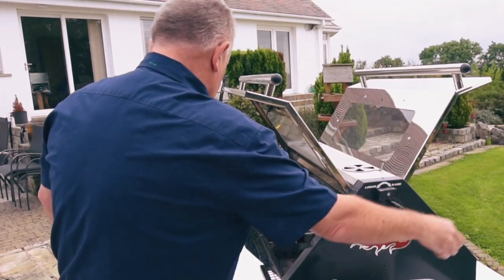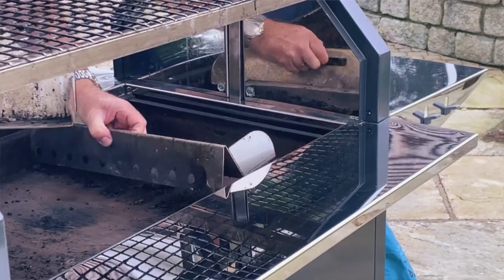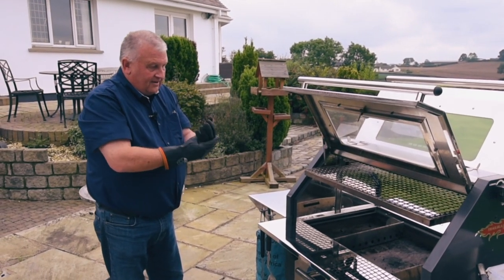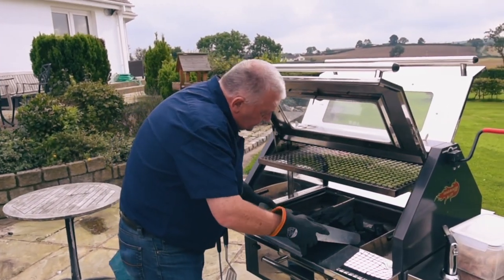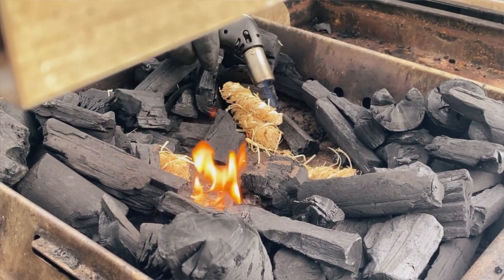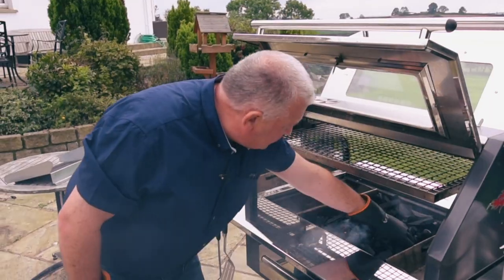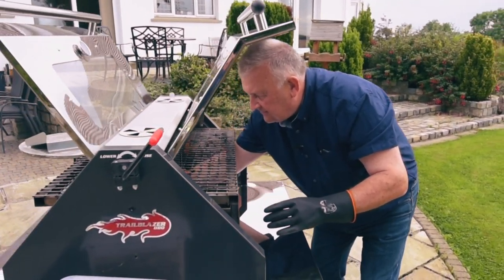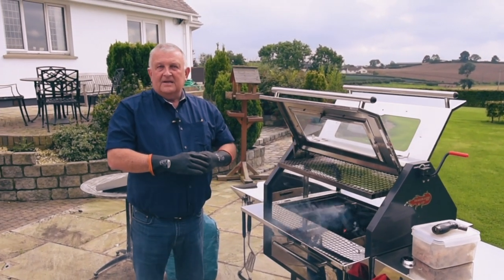1/2 Lighting up your Alfresco 140 (Part 1 of 2)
Trailblazer founder and Managing Director, Lester Manley talk us through his routine when lighting the Alfresco 140 luxury charcoal BBQ. Part 1 of this two-part series focuses on loading, lighting, and stacking the charcoal correctly to encourage rapid ignition.

Using this technique, we generally have the Alfresco 140 stainless steel charcoal BBQ lit and ready to cook in approx 10-12 minutes. Beating the myth that charcoal grilling is less convenient than gas alternatives.

Key moments
00:09 Open gull-wing doors
00:22 Raise the grill surface
00:34 Flexible firebox dividers / ash scoops
00:44 Low & slow charcoal burn
00:55 Cooking for two people
01:00 Cooking kebab skewers
01:24 Use supplied charcoal 'dirty' gloves
01:39 Put the charcoal chute on
01:53 Add commercial grade charcoal
02:10 Use scoop to spread charcoal
02:20 Add curly wood eco firelighters
02:40 Light the firelighters with gas torch
03:05 Build 'behive' with larger bits of charcoal
03:30 Work from two sides